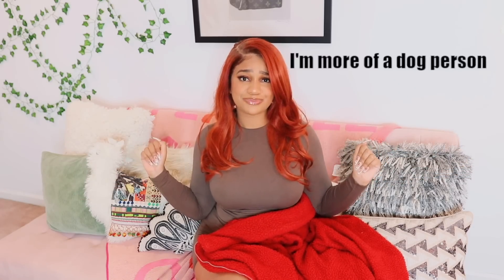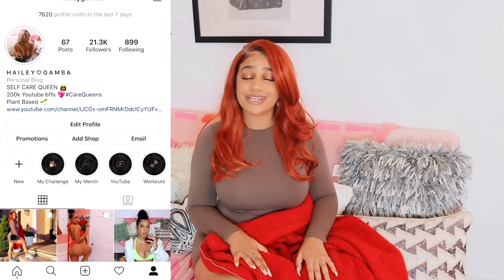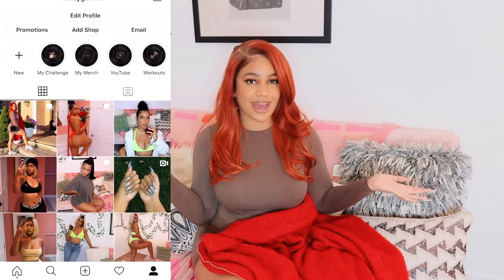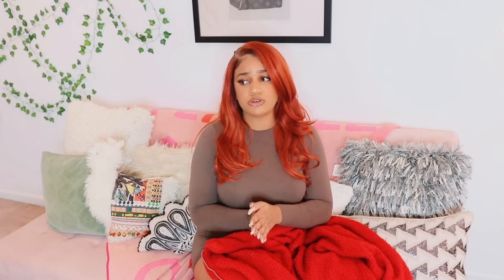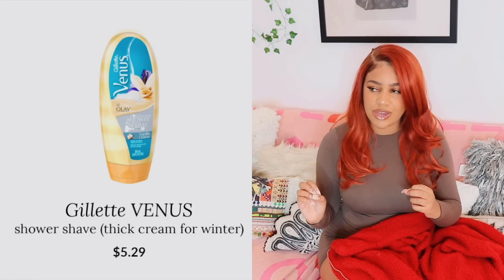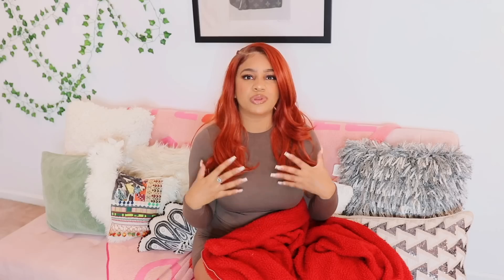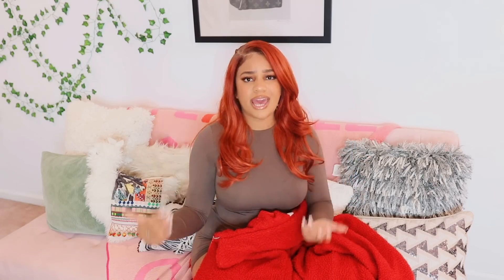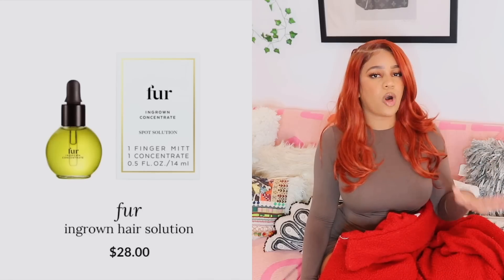ALL ABOUT THE V! Ingrown Hairs, Razor Bumps, Darkness, Smell, etc..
All about your kitty, punani, V, GIRL PART, WHATEVER YOU CALL HER !!

PRODUCTS MENTIONED♡
Tend Skin
Exfoliating kit